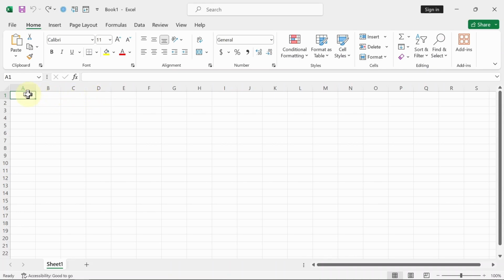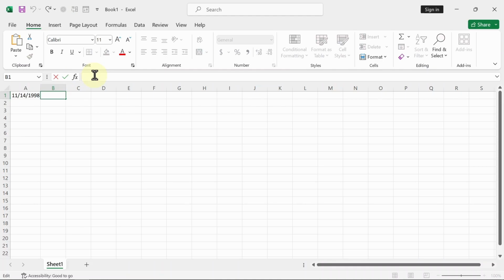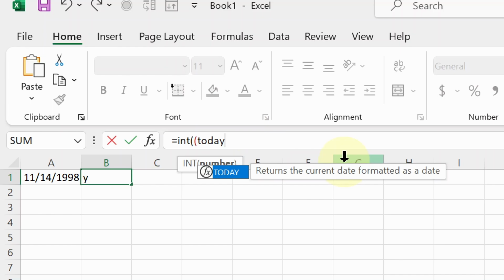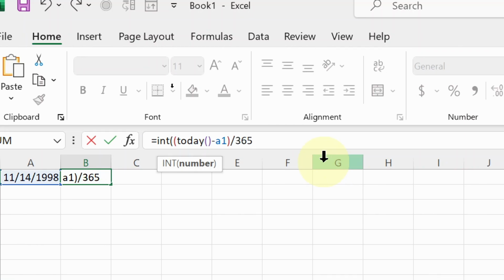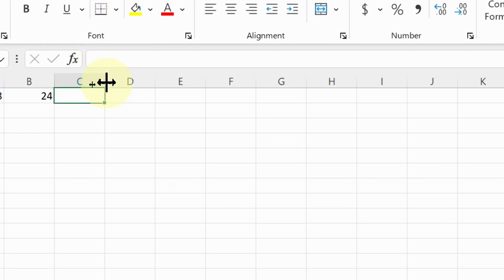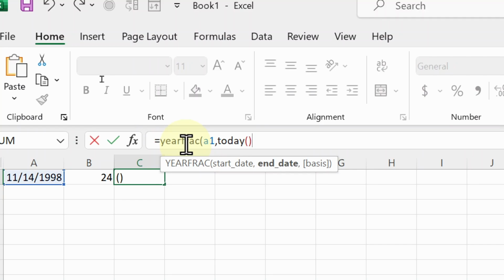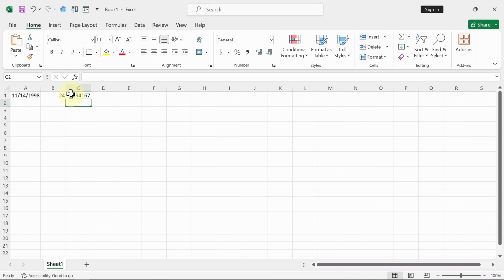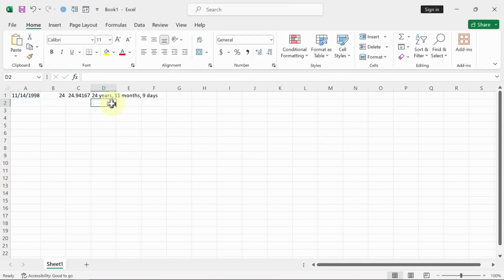How To Calculate The Age From A Date In Excel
In this video, I will show you how to get the age from a date or birthdate in Excel. There are three easy cut/paste formulas to plug in to calculate the age from a given date in a cell in Excel:

=int((today()-a1)/365)
=YEARFRAC(A1,TODAY())
=DATEDIF(A1,NOW(),"y") & " years, " & DATEDIF(A1,NOW(),"ym") & " months, " & DATEDIF(A1,NOW(),"md") & " days"

These formulas will work on all versions of Excel from 2021 to 2019, 2016, 2013 and 2010.

Chapters
00:00 Intro
00:11 Simple
00:52 Fractional
01:28 More Detailed